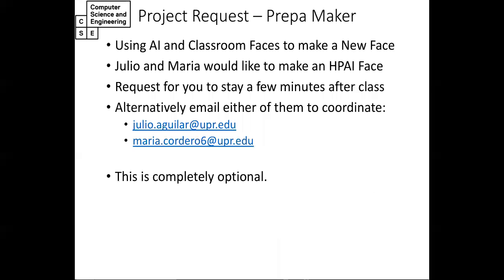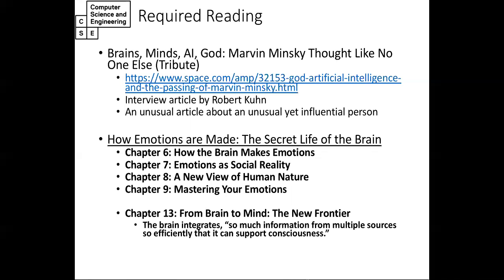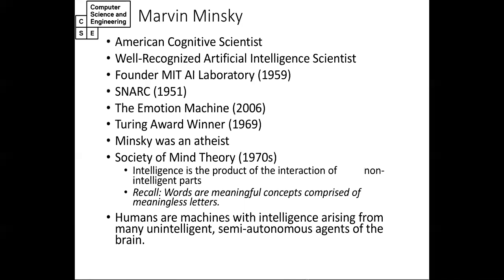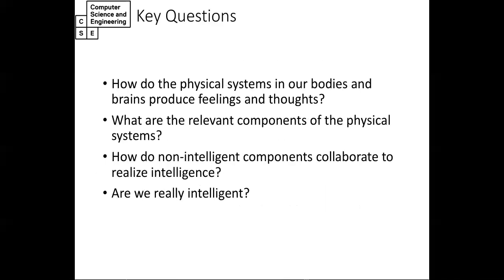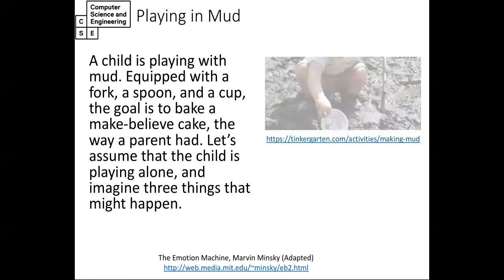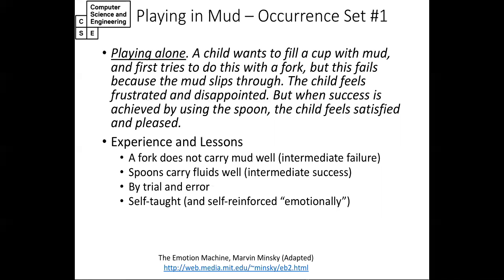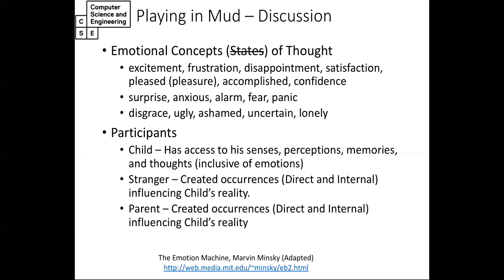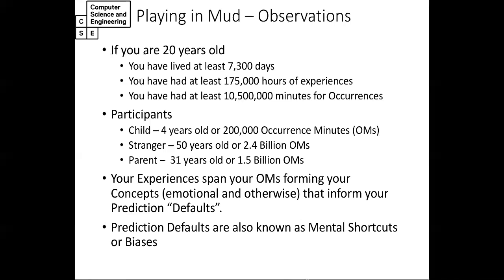HPAI Class Recording 040819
Emotions